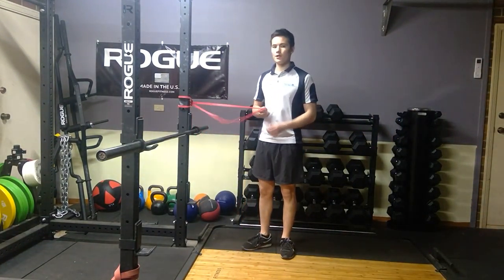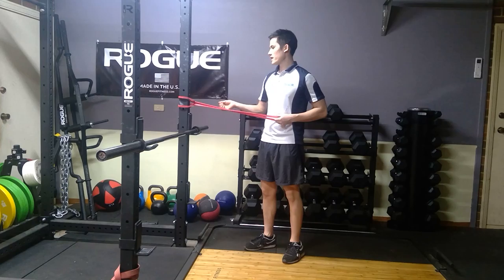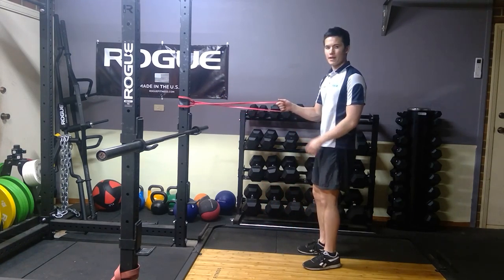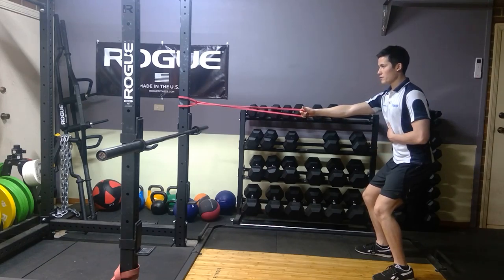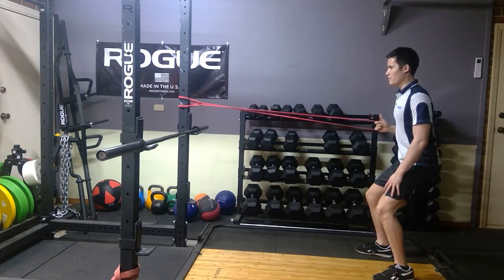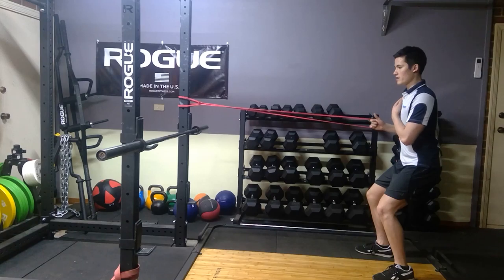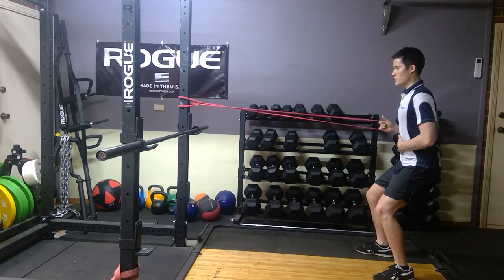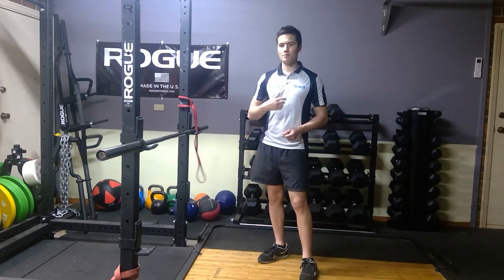Murray Performance Gym- Standing Band Single-Arm Row